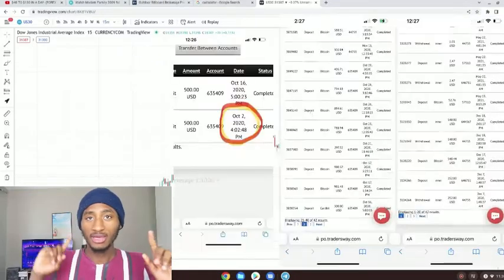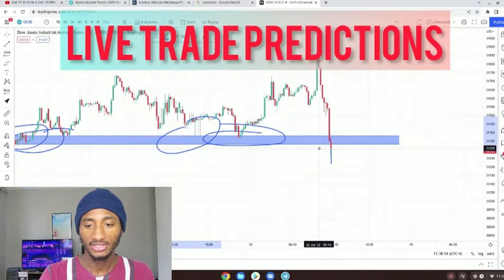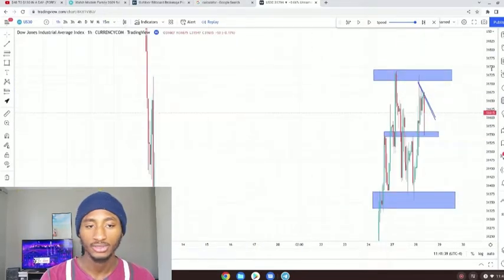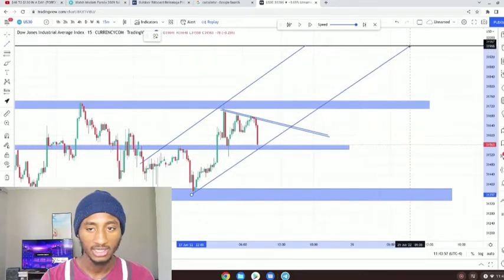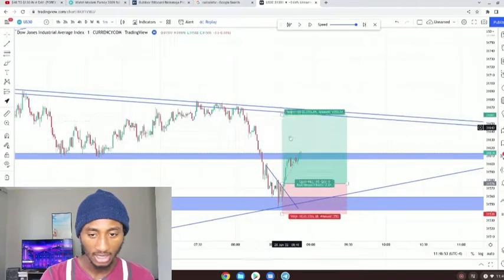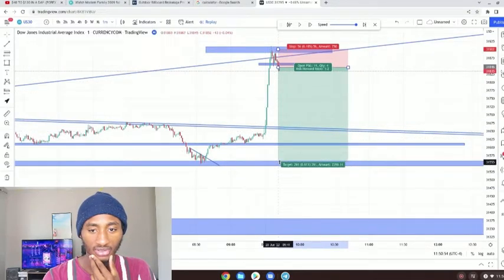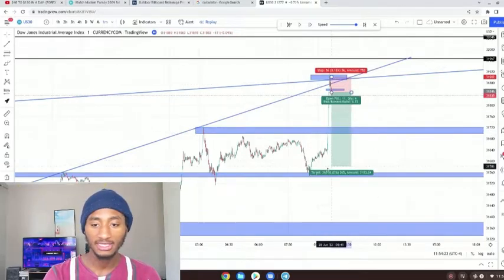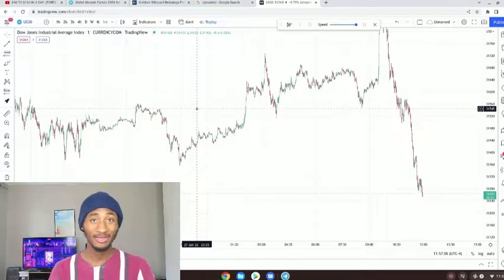How To Grow a Small Forex Account